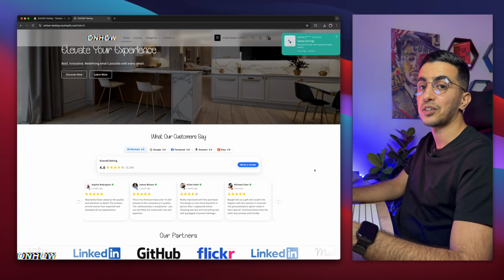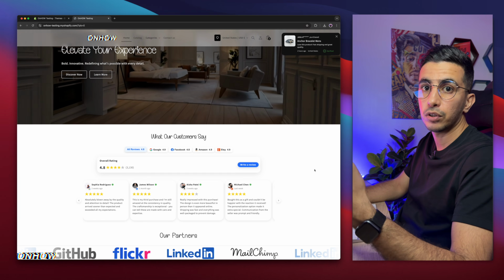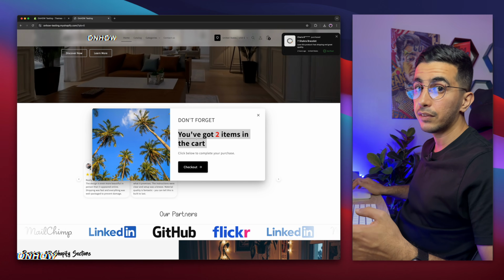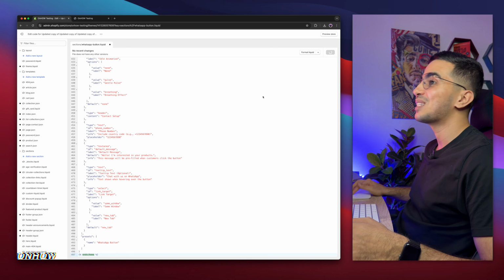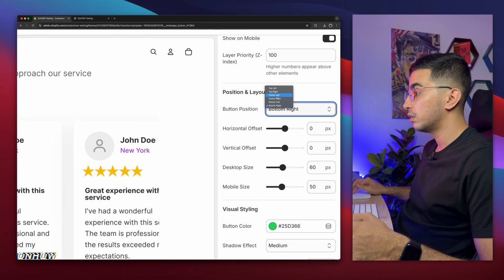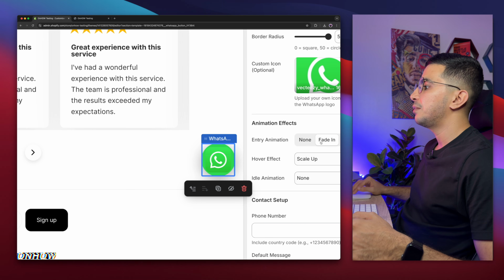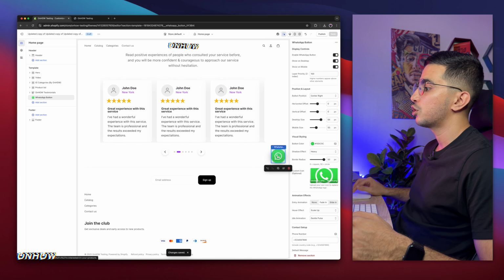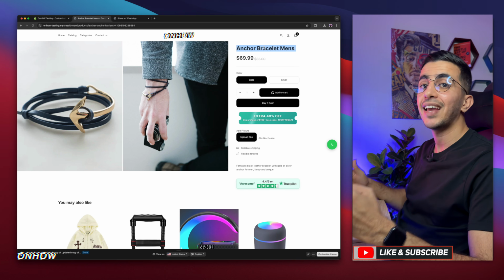How To Add Whatsapp Chat Button Integration On Shopify (Free Code)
Today I show how to add WhatsApp chat button integration on Shopify for free, a floating WhatsApp button integrated on every Shopify page with one snippet of code so visitors start a chat without hunting for contact details and you will see how the invisible section keeps the message button light and movable beyond the theme limits so the integration never clashes with your design.
We will position the WhatsApp chat button anywhere on Shopify store and adjust top or bottom margins and preview a smooth pulse animation that draws attention. i the tutorial i will explain mobile spacing and quick connect setup and clean call to action styling and also on product pages the WhatsApp button fills a default message with the product title so customers open a chat that already tells you what they want. That tiny detail speeds customer support and boosts trust.
The integration needs no app which cuts monthly fees and keeps the Shopify editor uncluttered. by the end you will have a floating WhatsApp button and choose custom animations and give every shopper an instant chat line to your Shopify store.